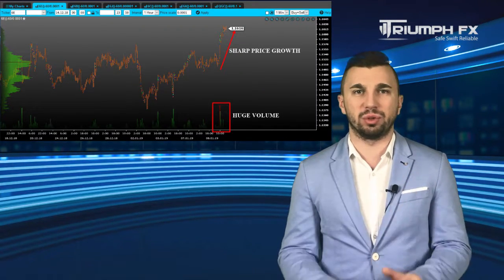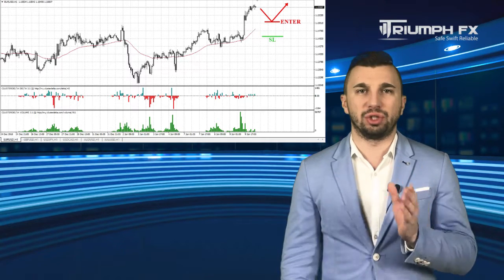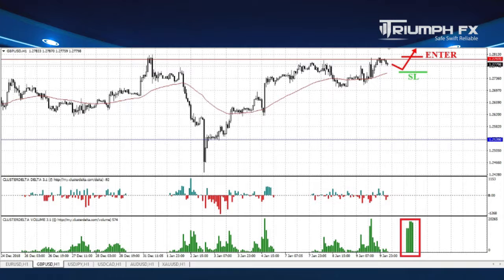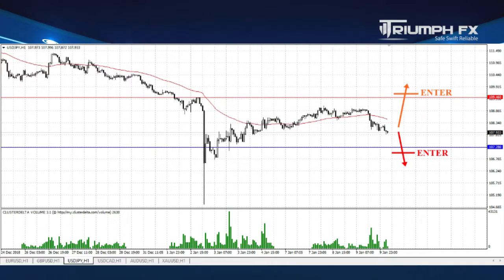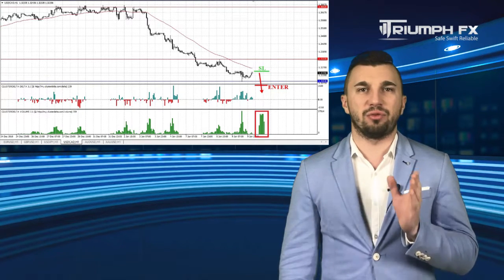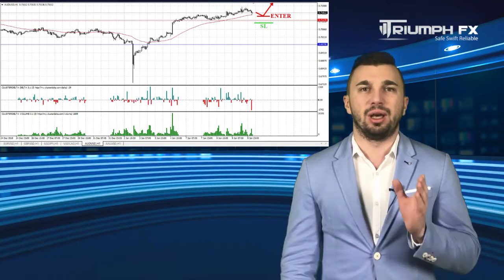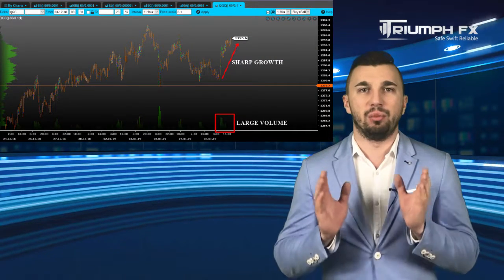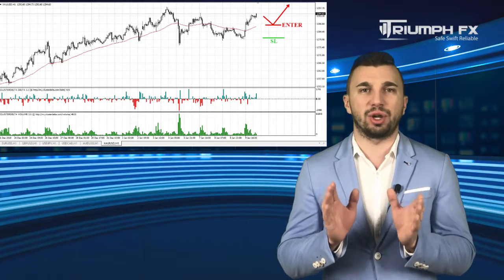Daily Technical Forex Forecast 10.01.2019